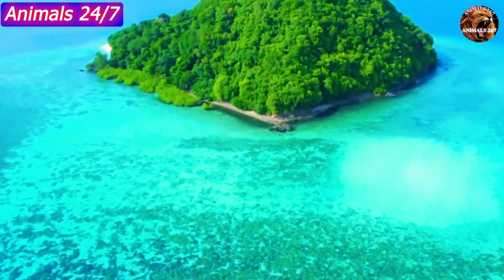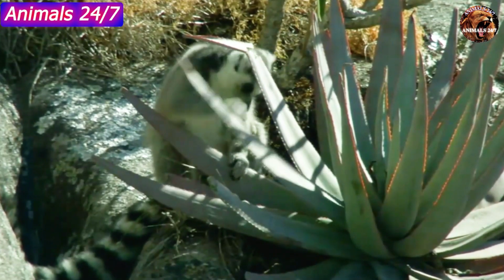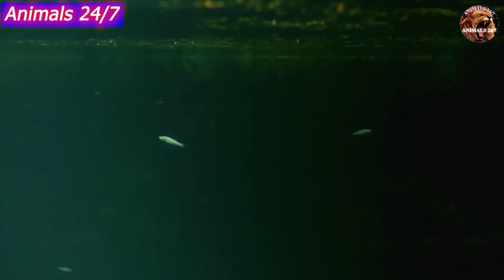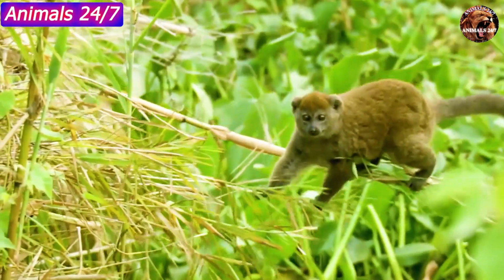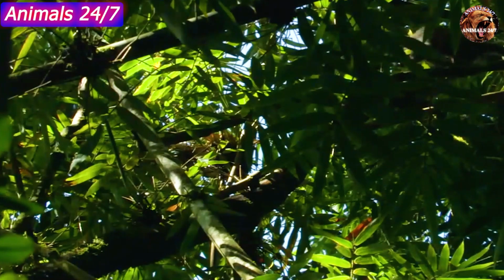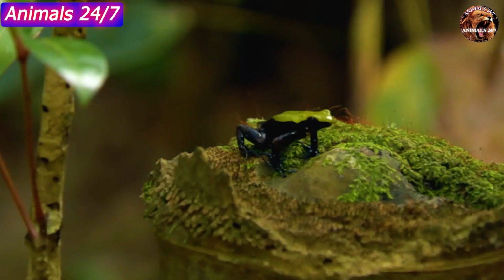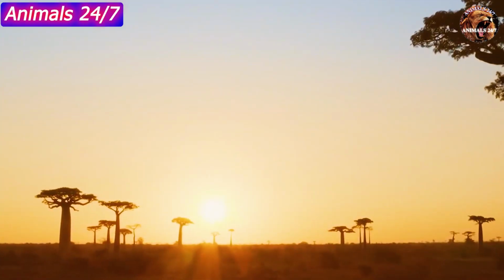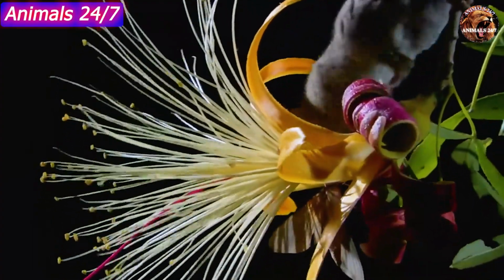Animals 24/7: Africa - home to a lot of wildlife, including lemurs are very special here!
"Animals 24/7" is the perfect YouTube channel for animal lovers who want to watch animal-related videos 24 hours a day. With diverse and rich content, the channel offers unique experiences about the lives of animals in the wild.

At "Animals 24/7", viewers can join in on an adventure exploring the world of animals, learn about animal behavior and ecology, or simply relax and be entertained with adorable and funny animal videos.

With "Animals 24/7", viewers can enjoy animal-related videos anytime and anywhere, as long as they have an internet-connected device. This is the perfect place for animal lovers who want to explore the world of animals.